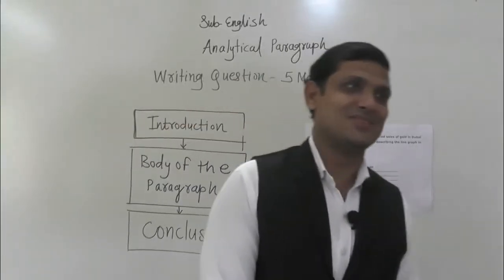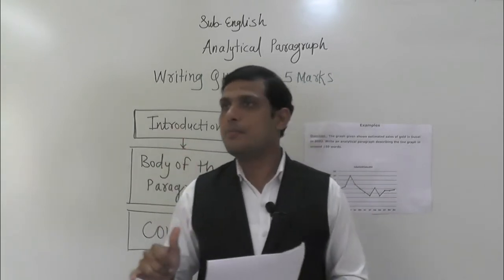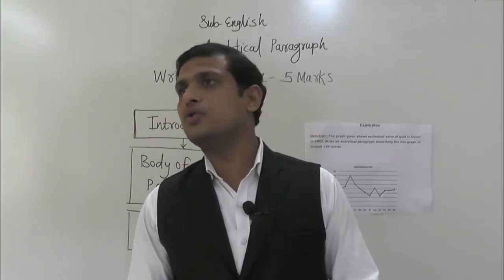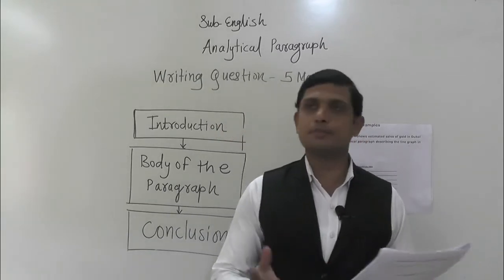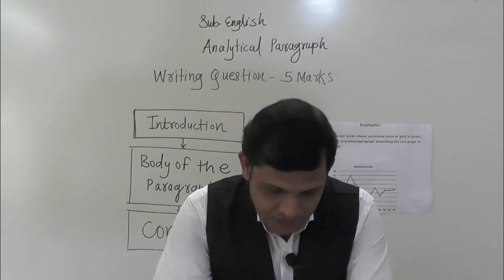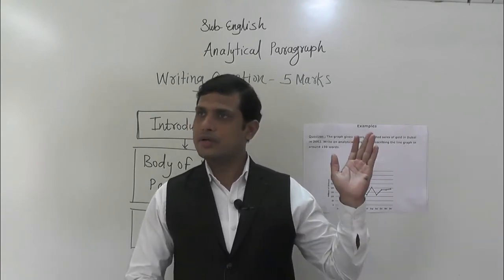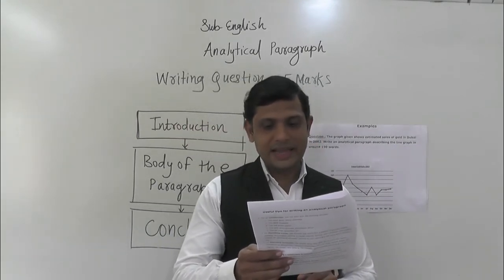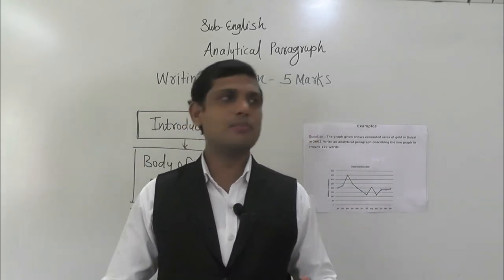CLASS X Analytical Paragraph